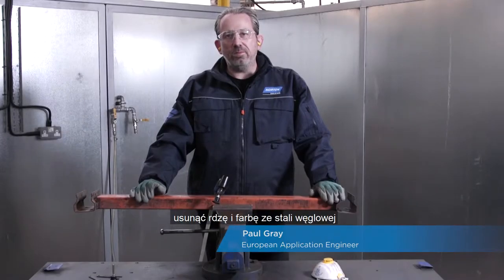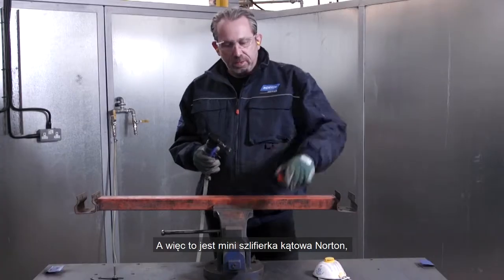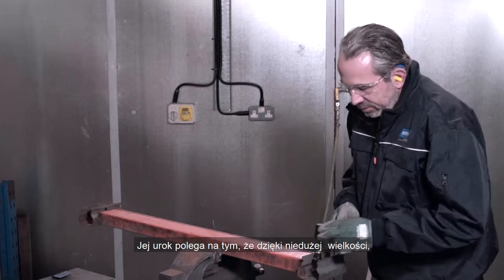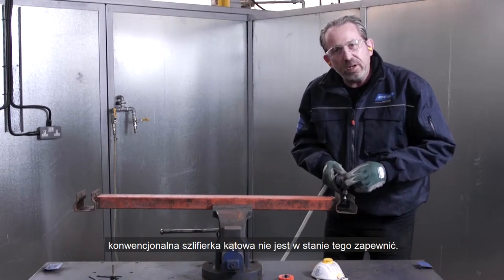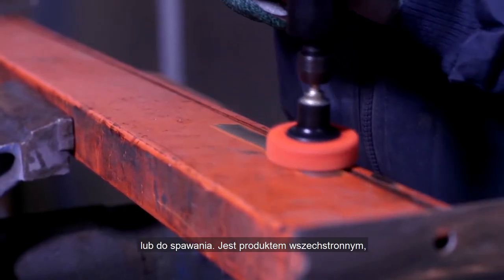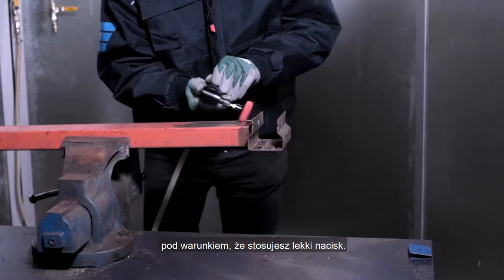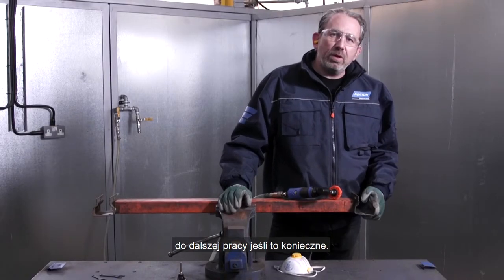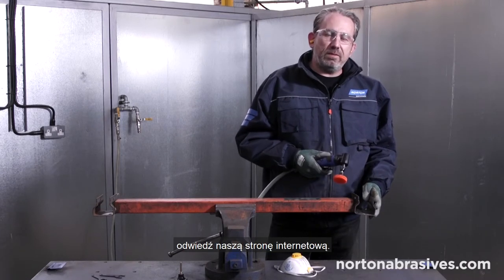Jak usunąć farbę z metalu za pomocą mini szlifierki kątowej Norton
Zobacz jak Paul szybko zdziera farbę z kawałka stali za pomocą mini szlifierki kątowej i krążka Norton Blaze RapidStrip SpeedLok. W krótkim czasie zakrzywiona powierzchnia metalu jest oczyszczona i gotowa do malowania lub spawania.